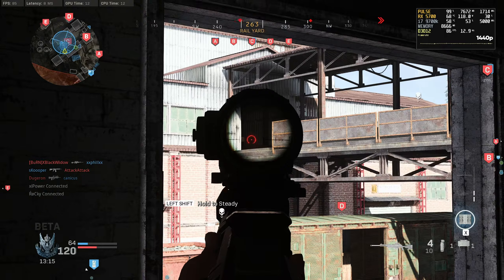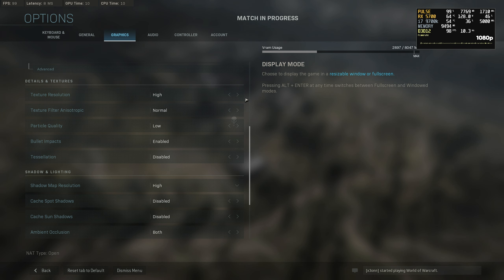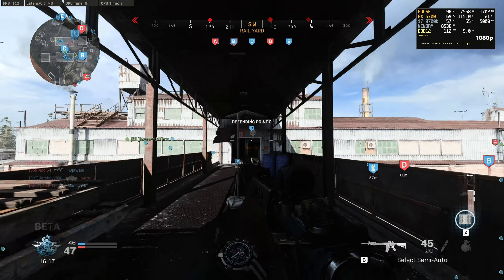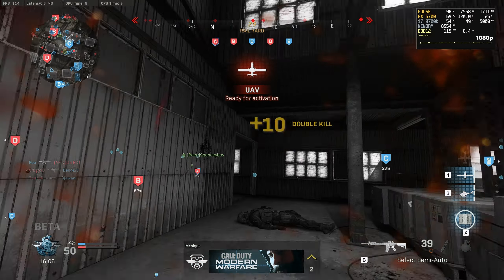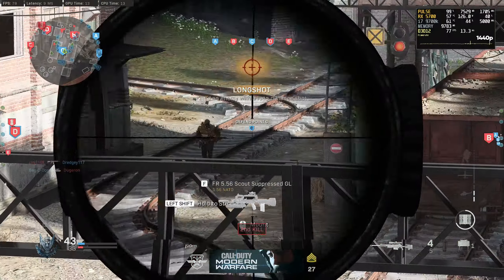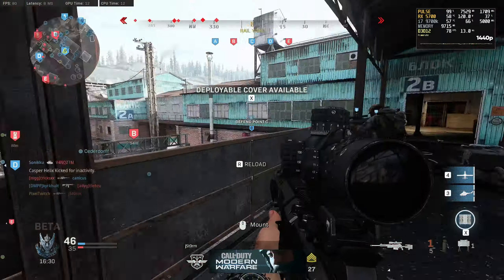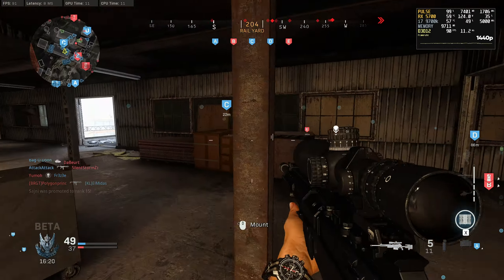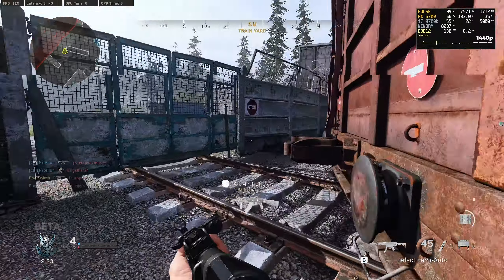Call of Duty: Modern Warfare - Performance - PULSE RX 5700 @ 1440p & 1080p[BETA]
After we had quite a few requests to cover the Call of Duty Modern Warfare beta on the SAPPHIRE PULSE RX 5700, we did just that. Today we have the beta running at both 1440p and 1080p, using optimised settings.

How To Remove Depth of Field...

We now have an official Instagram!